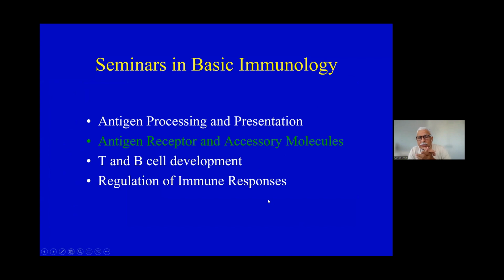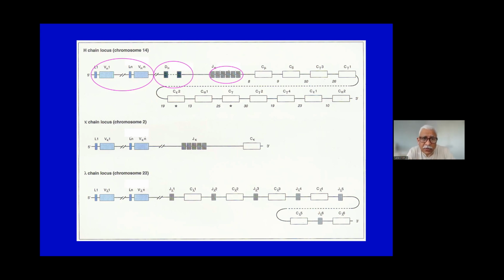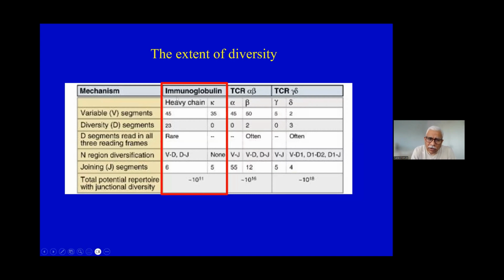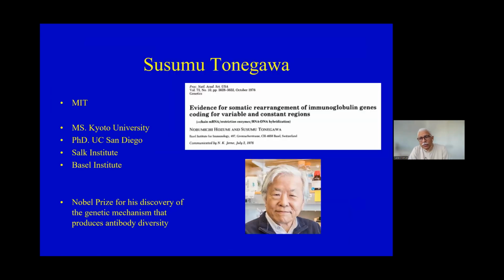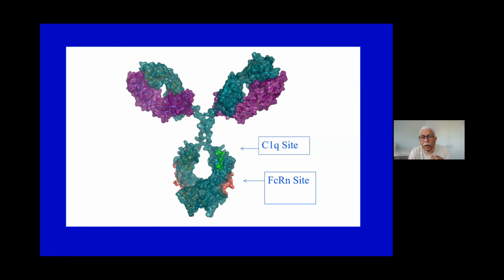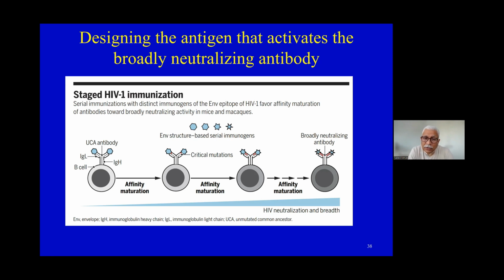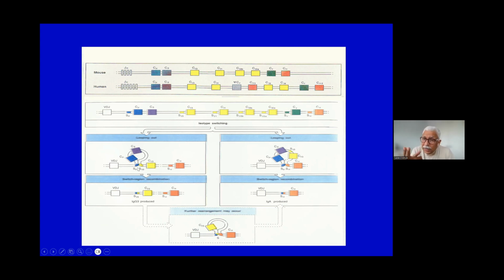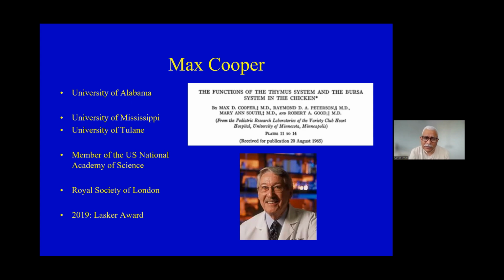Lecture 5: Antibody Structure | Immunology and Immunopharmacology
Course Title: Immunology and Immunopharmacology: Application in Drug Development
Lecture 5: Antibody Structure
Instructor: Dr. Narendra Chirmule

Course Description:
This comprehensive course delves into the fundamental aspects of immunology and immunopharmacology, focusing on their application in the development of biologics. Led by Dr. Narendra Chirmule, a seasoned expert in the field, participants will gain valuable insights into the intersection of immunology and drug development. The course is designed to equip participants with practical knowledge and skills essential for addressing immunological challenges in research and development.

What Participants Will Learn:
1. Gain foundational knowledge of immunology and immunopharmacology in the context of biologic drug development.
2. Understand analytical tools to develop methodologies for addressing immunological challenges.
3. Acquire the ability to read and comprehend papers in the field of immunology.
4. Develop skills in reviewing literature and delivering effective presentations.
5. Enhance the capability to articulate complex immunological pathways through writing and drawing.
6. Understand multi-factorial mechanisms of immunology, including molecular biology, biochemistry, and structural biology.
7. Foster a shared understanding of academic and industry requirements.

Course Topics:
The course comprises 21 lectures covering the following topics:
1. Introduction and Immuno-Analogy
2. Antigen Presenting Cell (Parts 1 and 2)
3. Antibody Molecule and Structure
4. T-cell (including thymus, regulation)
5. Regulation of Immune Response (Innate immunity, Cytokines, Signal Transduction)
6. Cytotoxicity (Parts 1 and 2)
7. Autoimmunity Overview (e.g., IL-17, SLE)
8. B-cell and T-cell Memory
9. COVID Immune Memory
10. Immunooncology (Part 1) and the Story of Cancer Immunology

Course Activities:
Participants will engage in a variety of activities, including:
1. Role-play activities
2. Reading and reviewing key papers
3. Delivering presentations
4. Writing brief reports

Additional Topics Covered:
1. Antigen Processing and Presentation
2. Organization of MHC Genes
3. Molecular Structure of MHC Class I and II Molecules
4.  Immune Machinery and Receptors
5. Co-stimulatory and Accessory Molecules
6. Development of the Immune System
7. Regulation of the Immune System
8. Immune Memory and Vaccines
9. Tumor Immunology and Immunotherapy
10. Cell and Gene Therapy
11. Gene Editing

Registration and Access:
To access pre-recorded videos, participants need to register and obtain the passcode for YouTube videos. Enrollment for upcoming interactive courses can be done by registering through the provided link.

Immerse yourself in the dynamic field of immunology and immunopharmacology with Dr. Narendra Chirmule, gaining the expertise needed for advancements in biologic drug development.